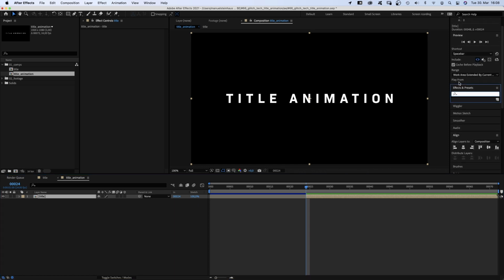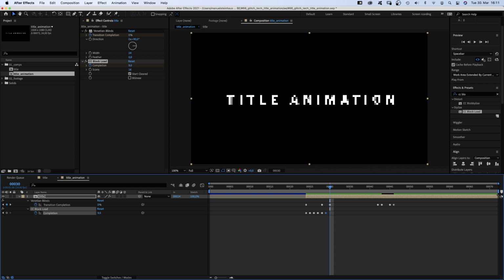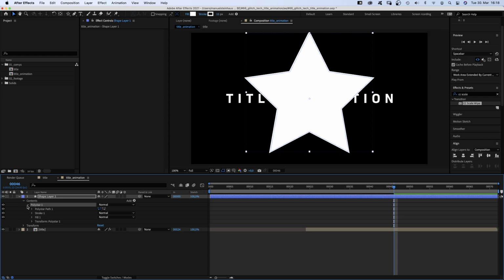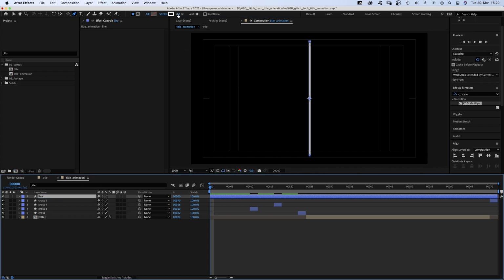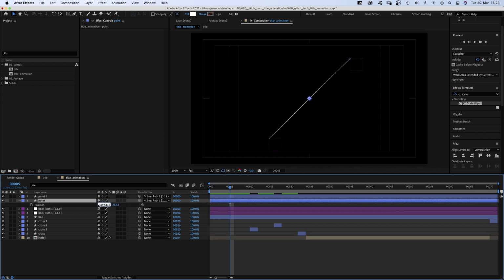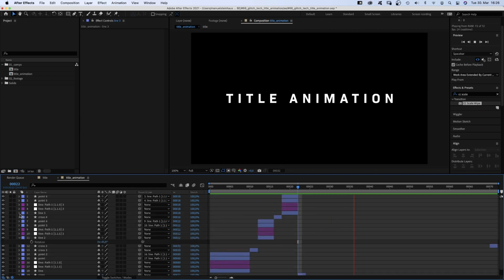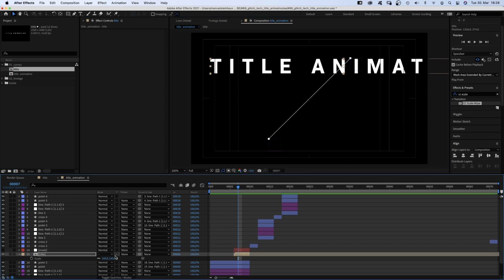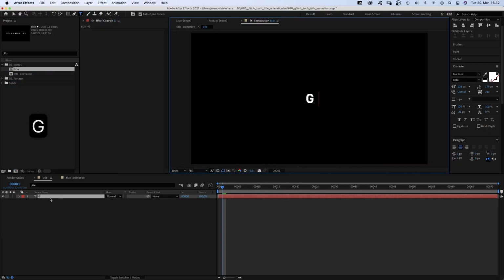Glitch Tech Title Animation | After Effects Tutorial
In this After Effects Tutorial, I'll show you, how to create this glitch tech title animation!

With a little help from some standard effects, the "Create Nulls from Paths" script and lots of keyframes.

Content:
0:00 Intro
0:20 Animating the end part, Venetian Blinds, CC Block Load
2:11 Creating glitches using CC Scale Wipe
2:55 Adding a cross shape
3:50 Animating the beginning
4:52 Create Nulls from Paths
6:38 One more level of detail
8:33 Changing the text
8:40 Outro

► Software: Adobe After Effects 18.0 (I use the "Default" Workspace in my tutorials)